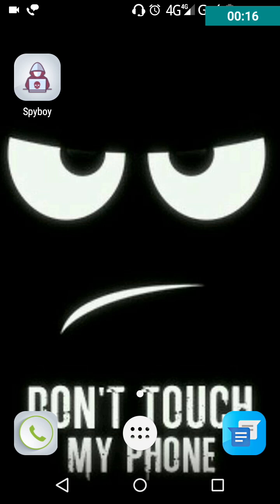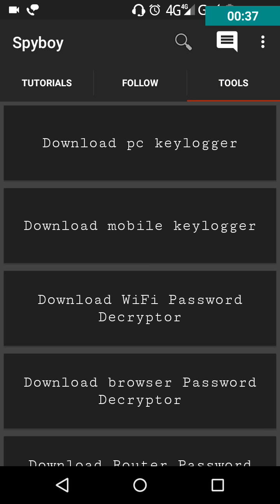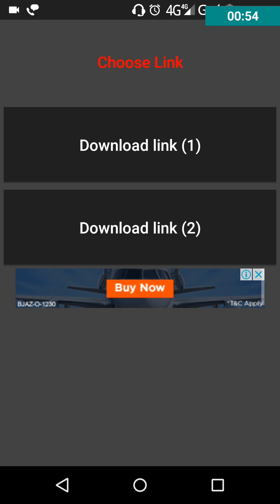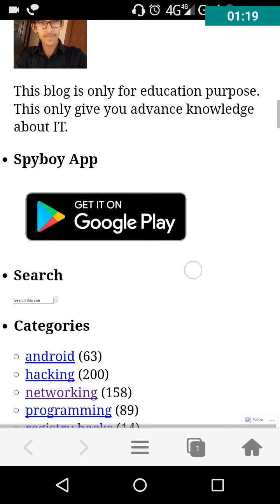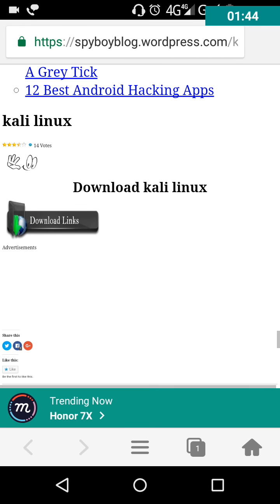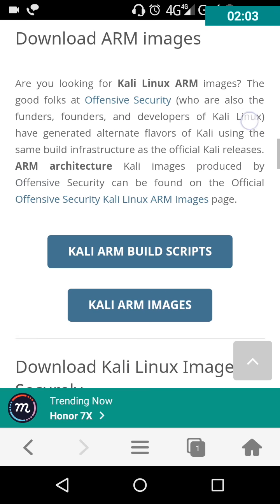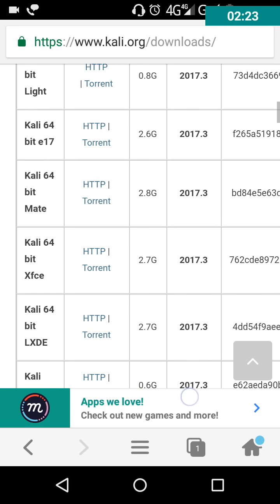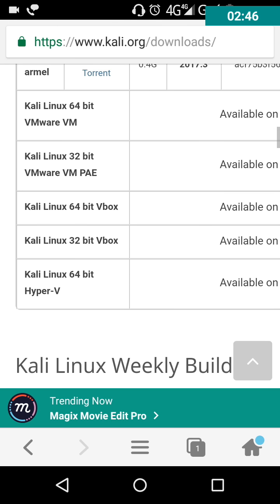Safest way to download Kali Linux | PC and Android | no root | Spyboy | English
In this episode I gonna show that how to safely download Kali Linux...
Comment for another video of your choice